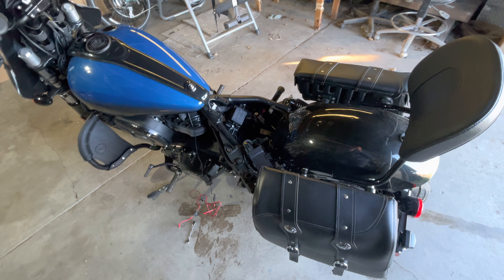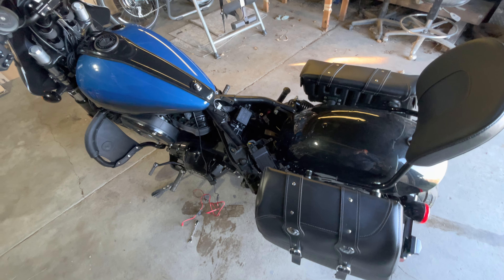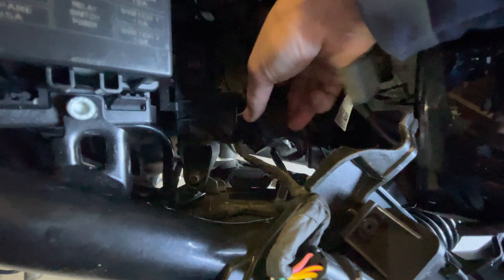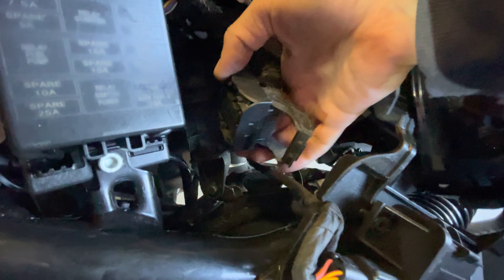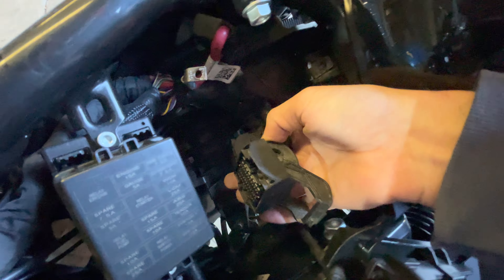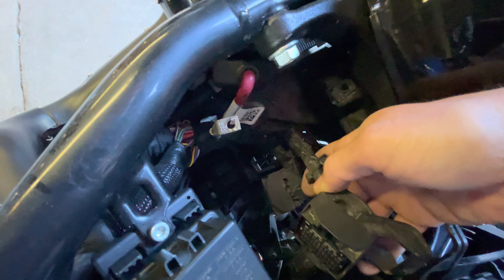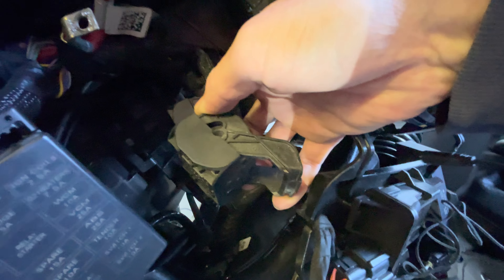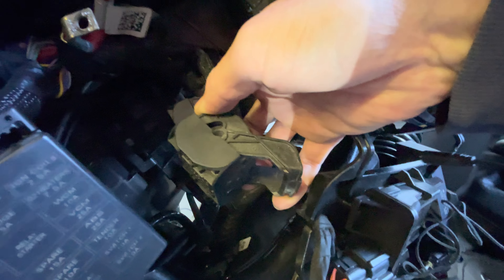How to remove Indian Chief ECU